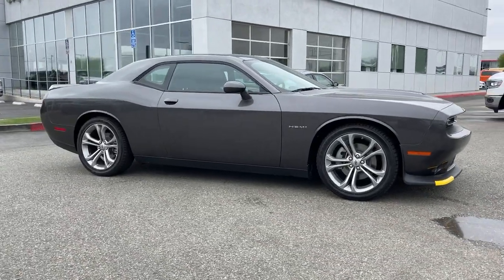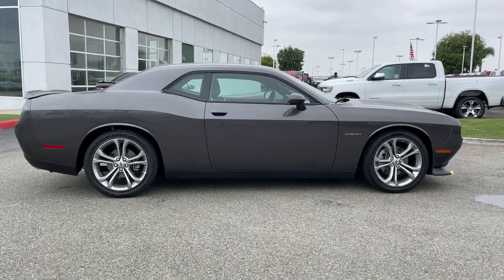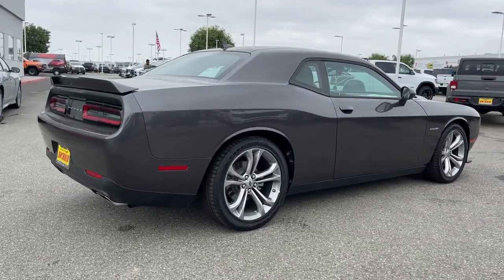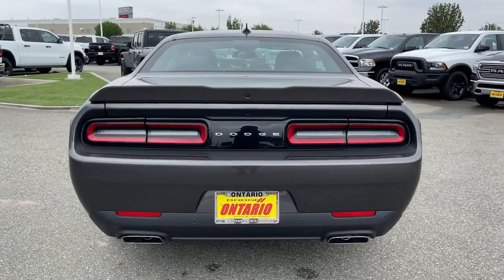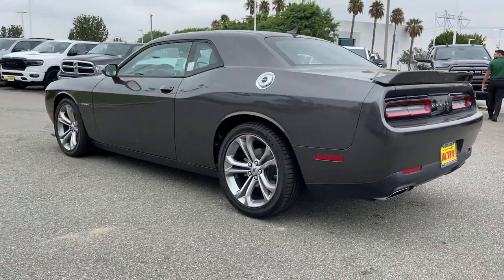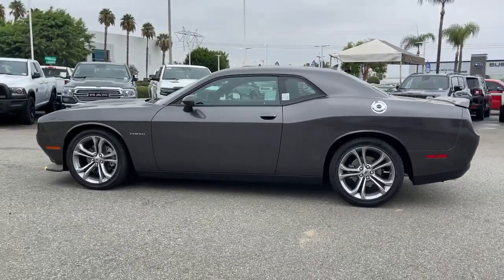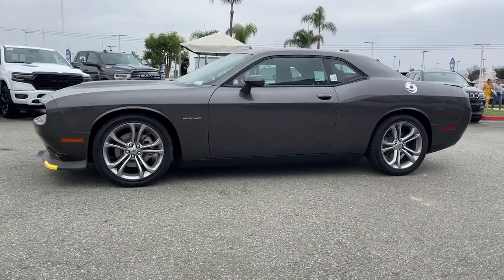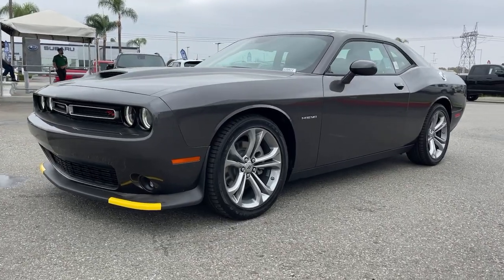2022 Dodge Challenger Norco, Corona, Riverside, San Bernardino, Ontario, CA 22D972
Granite Pearlcoat New 2022 Dodge Challenger R/T available in Norco, California at

Priced below KBB Fair Purchase Price!2022 Dodge Challenger R/T Granite Crystal Metallic Clearcoat 2D Coupe R/T RWD 8-Speed Automatic HEMI 5.7L V8 Multi Displacement VVTTo see more quality vehicles like this one right here just or dial .